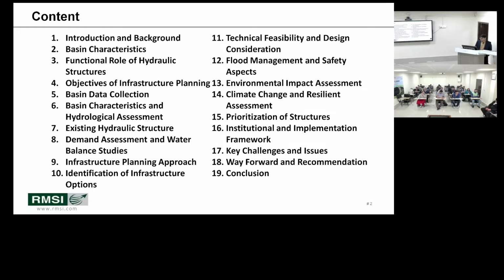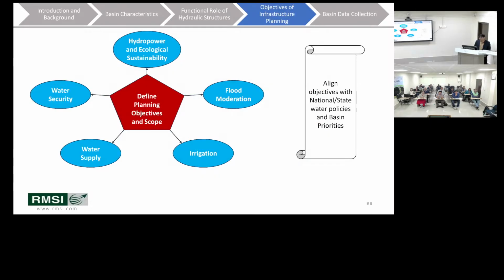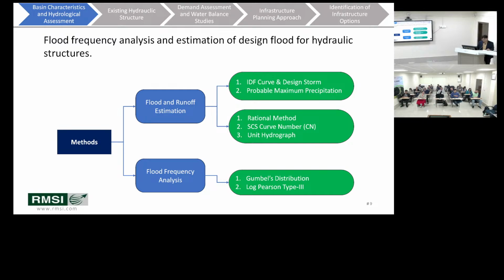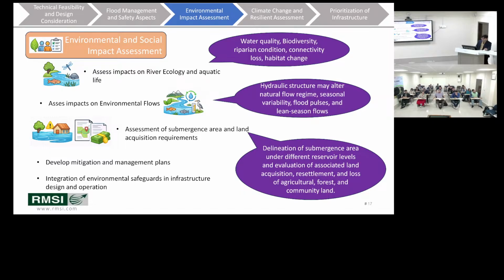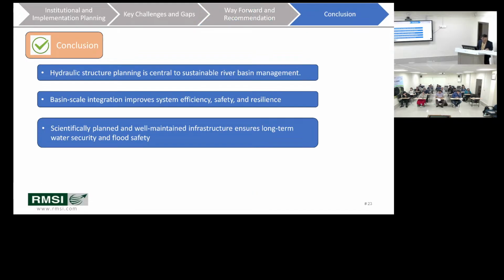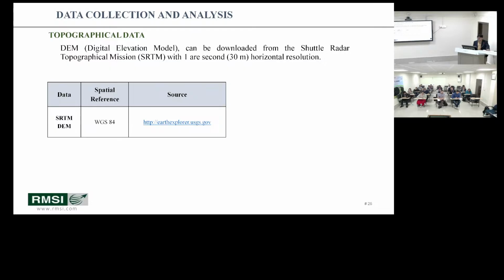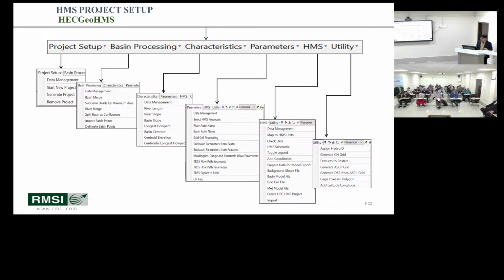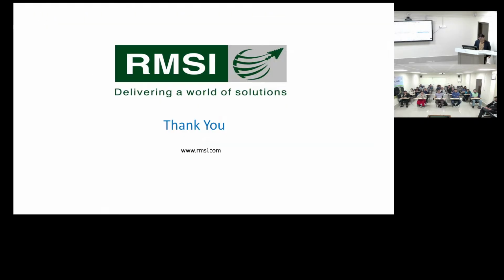Hydraulic Structures & Infrastructure Planning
by Mr. Sanwar Bajiya, RMSI pvt ltd